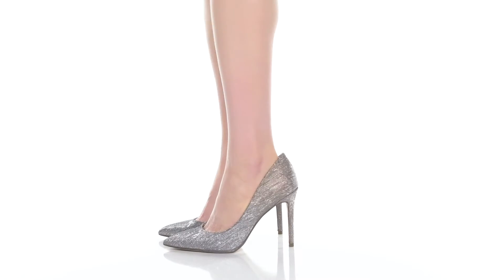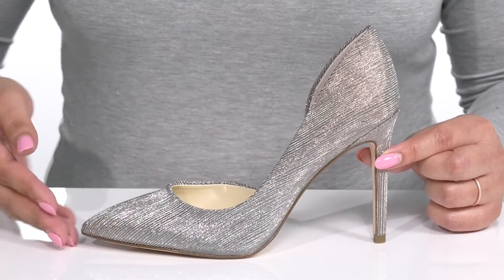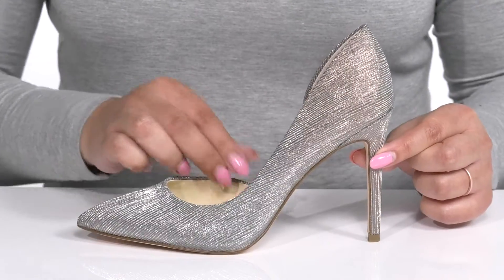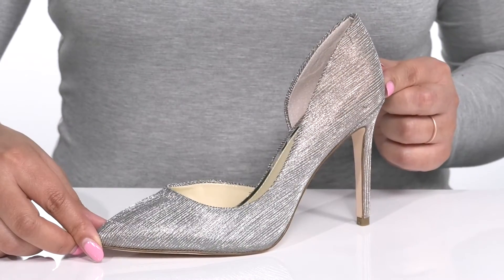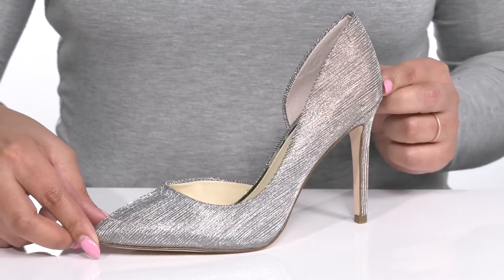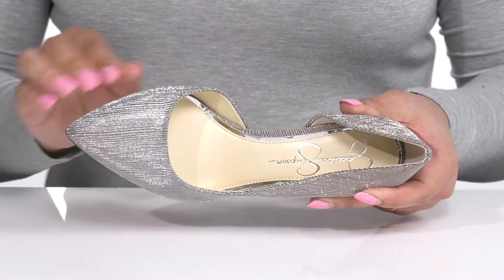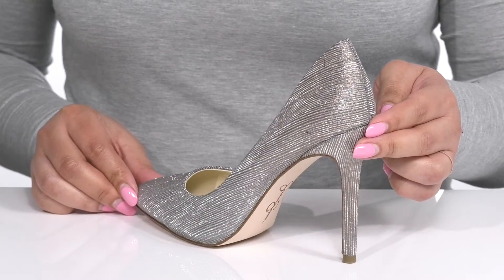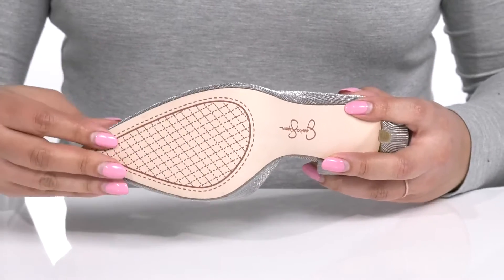Jessica Simpson Prizma6 SKU: 9673201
Step out in style with these gorgeous and glamorous Jessica Simpson&trade; Prizma6 Heels.
Metallic textured synthetic upper.
Synthetic lining and insole.
Slip-on style.
Pointed toe.
Synthetic outsole.
Imported.